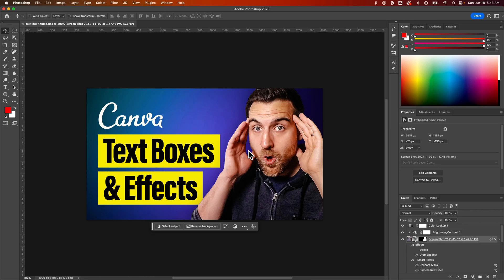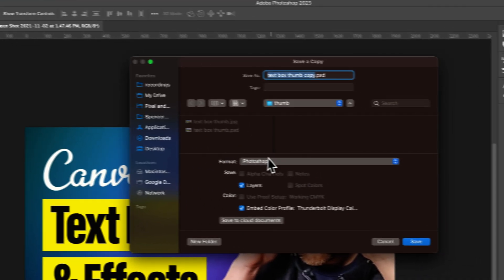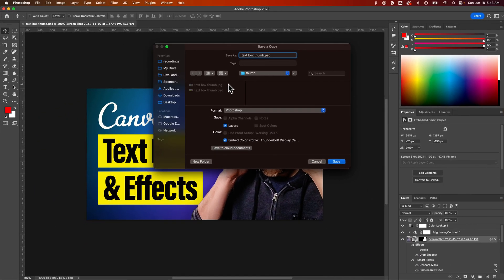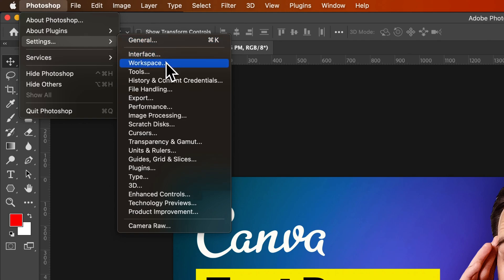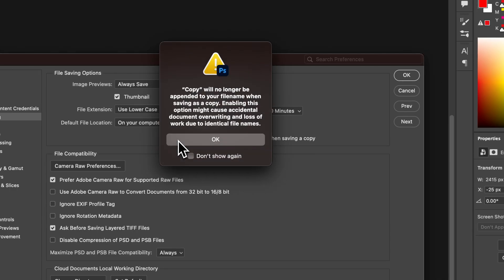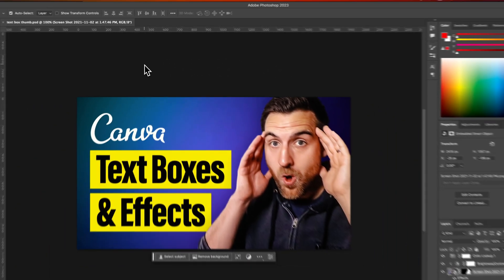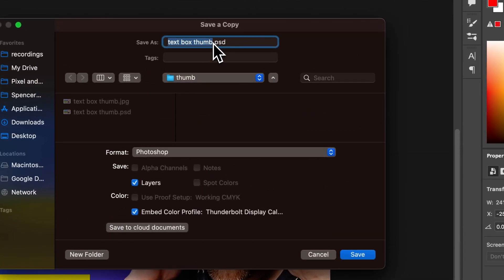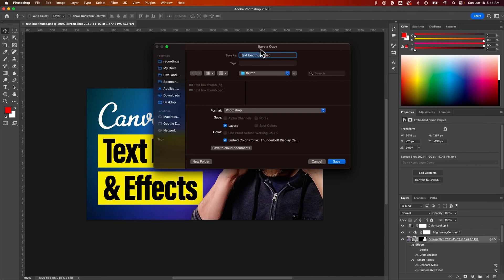How to Remove Copy from Filename When Saving in Photoshop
In this Photoshop tutorial, learn how to remove "copy" from being added to the end of your filename when saving in Photoshop!